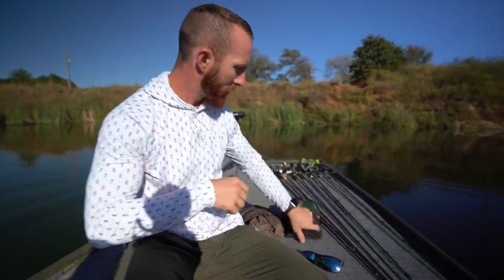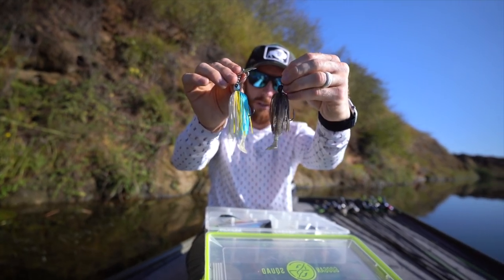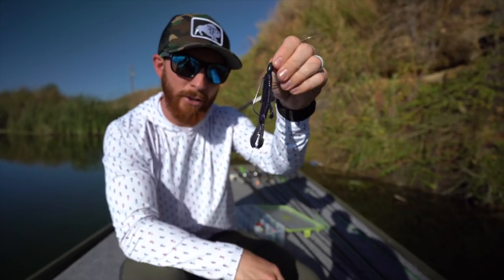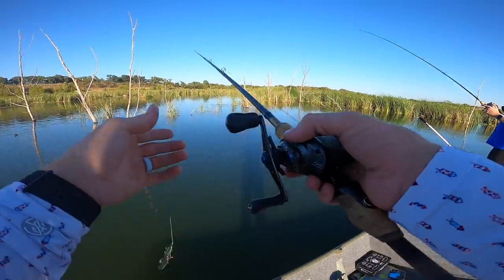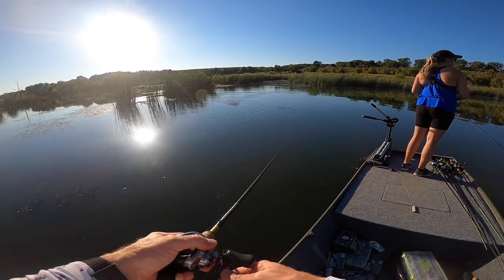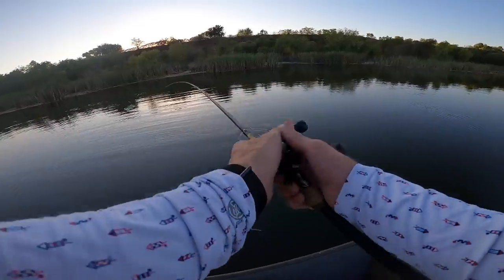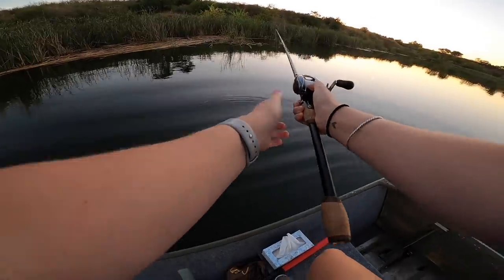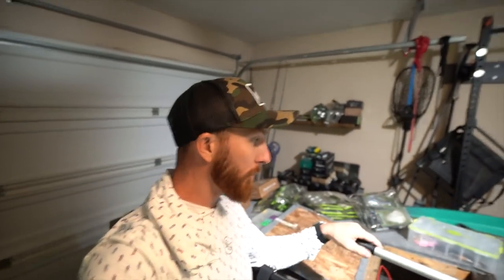What’s in Westin Smith’s Fall Tackle Box? (Full Breakdown + Fishing tips)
Get $10 off your first order of $25 or more with Code: WESTIN10 at Karl’s bait and tackle

What is in Westin Smith’s tackle box for fall bass fishing? Today we break down our top 5 baits for fall bass fishing and talk how to fish the baits and do some job boat fishing to end the day, catching a fish on EVERY BAIT category we mention. Fall fishing is upon us!!! Topwater, Texas Rig, Swimbaits, Chatterbaits, Frogs, Poppers like the Blooper, Buzzbaits (Hummer) and more!! Enjoy